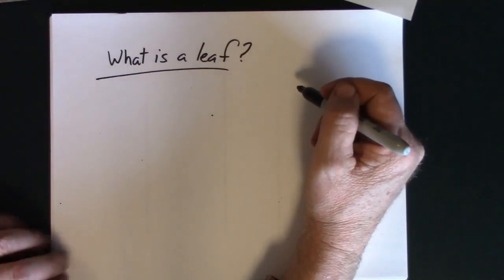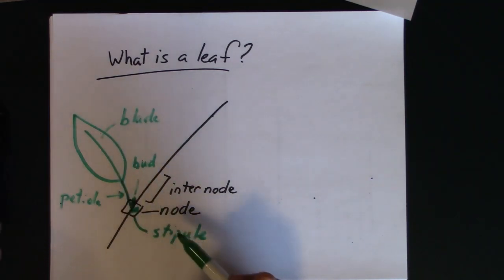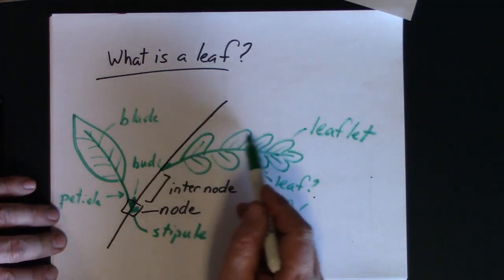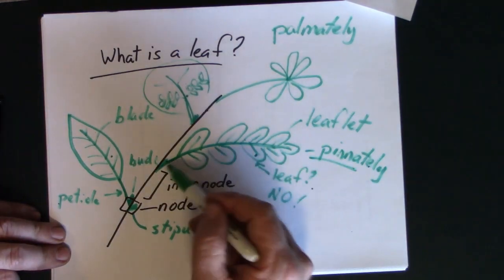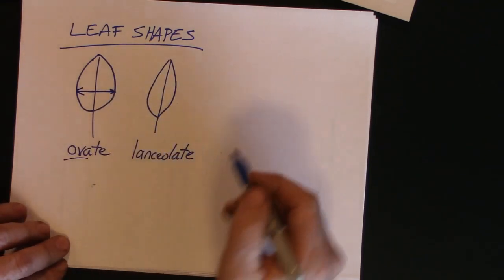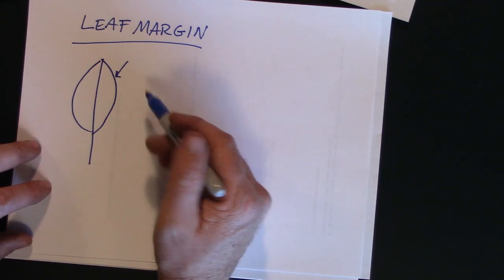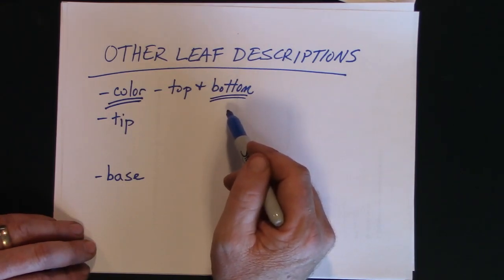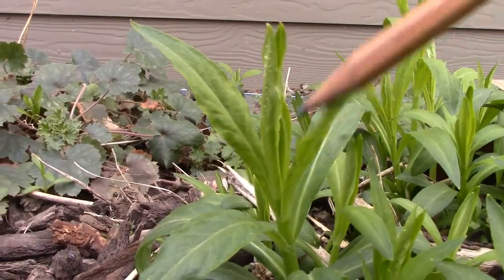Plant morphology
Overview of key morphology terms to know when identifying or describing plants.  Most of the focus is on leaf arrangement, shape and margins.  Examples with actual plants are given.

OUTLINE
Exclusions of some plant types with specialized parts
Stems
Leaves
  - defining a leaf
  - leaf parts
  - stem parts: nodes and internodes
  - simple and compound types
  - leaf arrangement
  - leaf shapes
  - leaf margins
  - other leaf descriptions (color, hairs, tip, base)
Examples are examined and described
Flowers and their basic parts